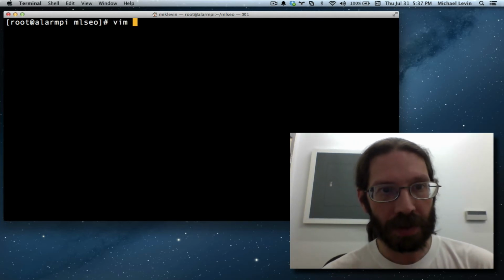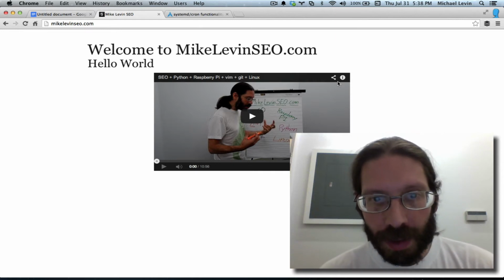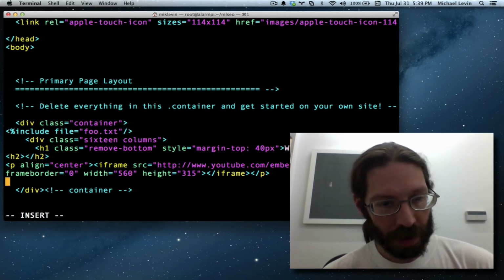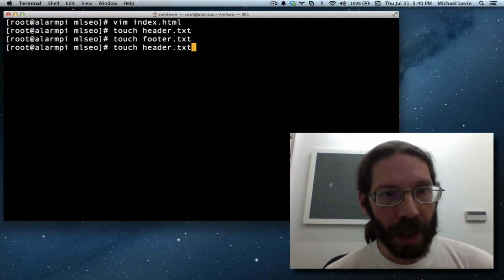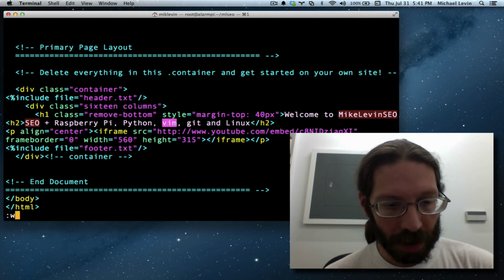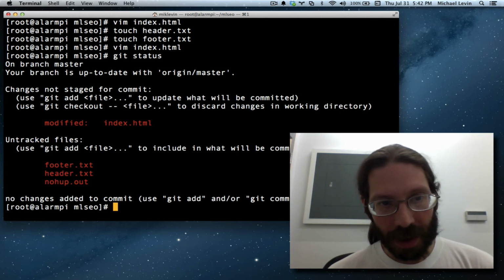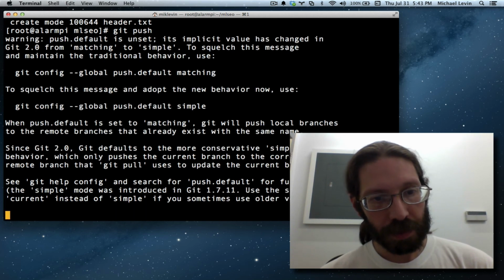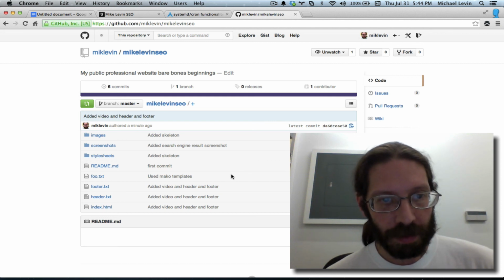Using vim to Quickly adding header and footer files under Mako Template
Getting MikeLevinSEO.com into slightly better shape before moving onto client work.